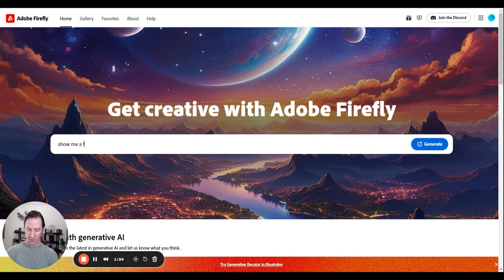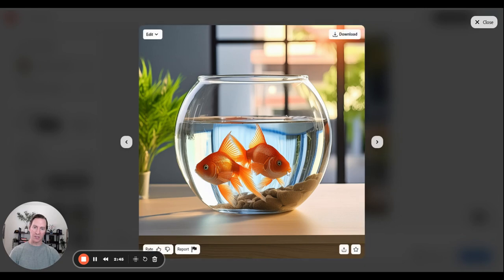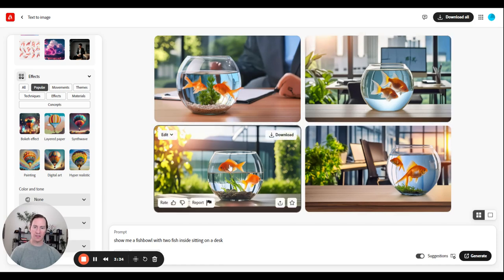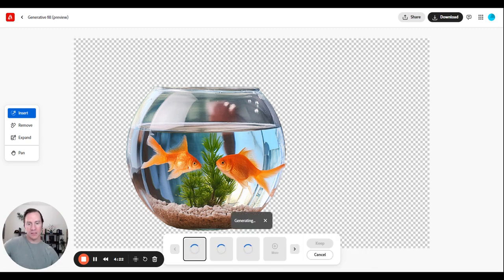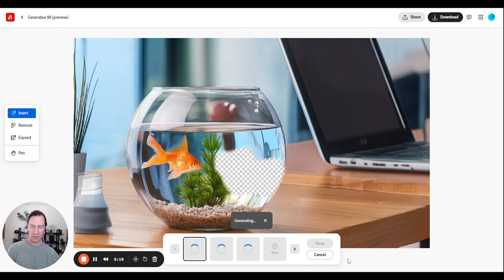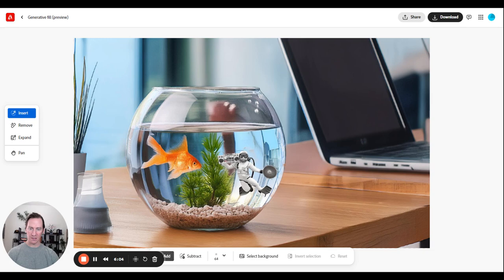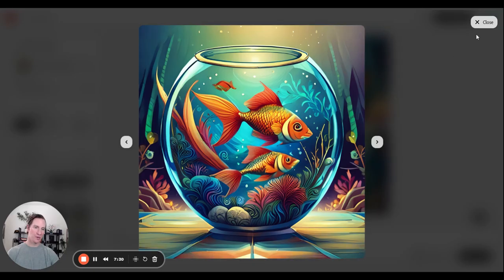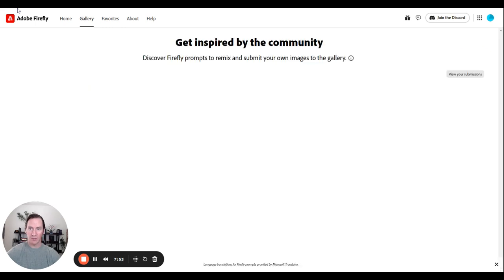Why Adobe Firefly is a Game-Changer in AI Image Creation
Discover the powerful tools Adobe Firefly offers for creating realistic images. This video introduces you to the capabilities and workflow of Adobe Firefly.

- Learn how to generate AI images with Adobe Firefly.

- Explore settings and customization options for image generation.

- See step-by-step examples of creating and manipulating images.

- Find out how to save and manage your generated content effectively.